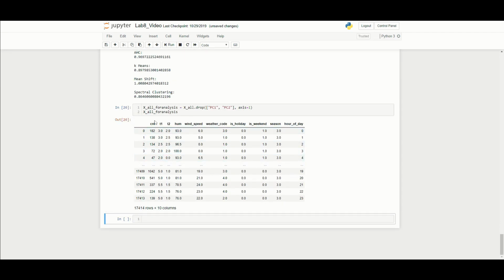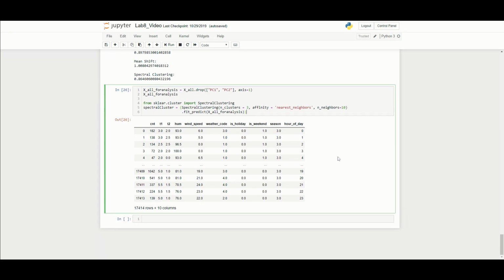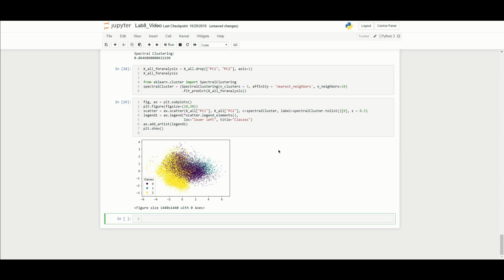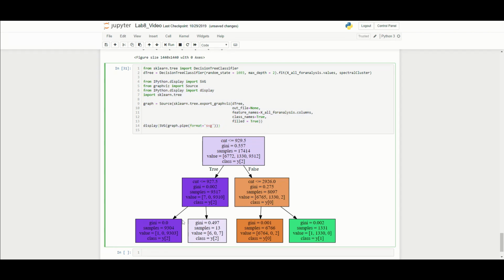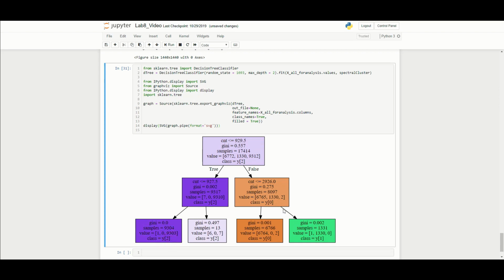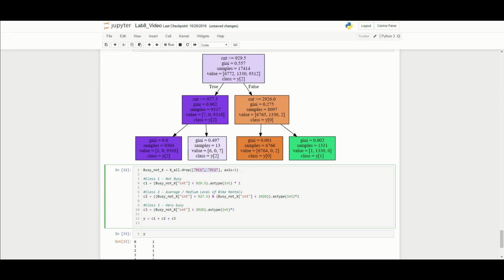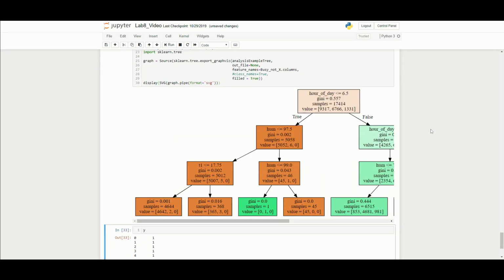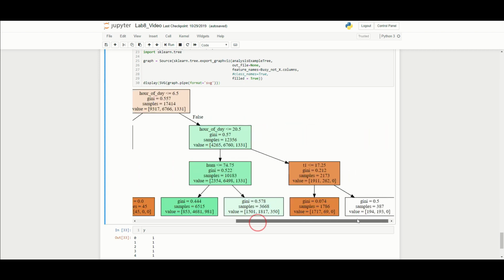Introduction to Data Science Part 8.3 : Applied Clustery Goodness